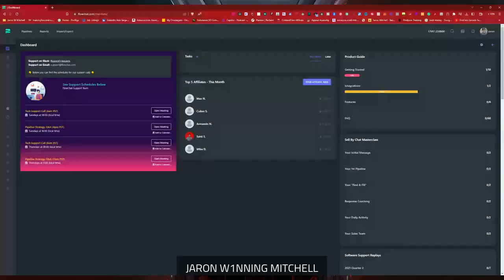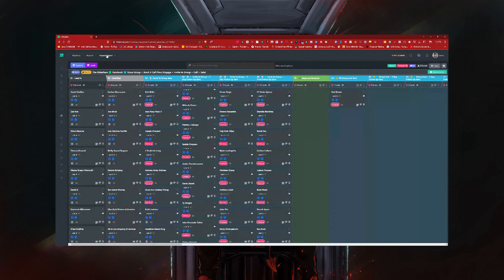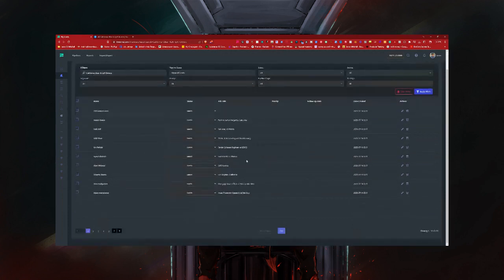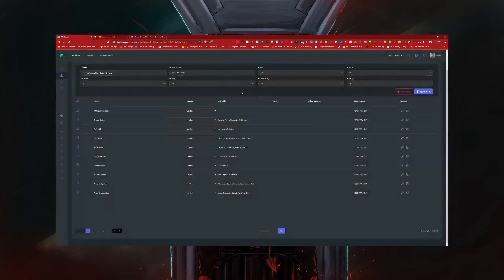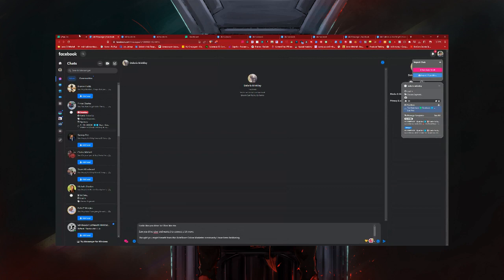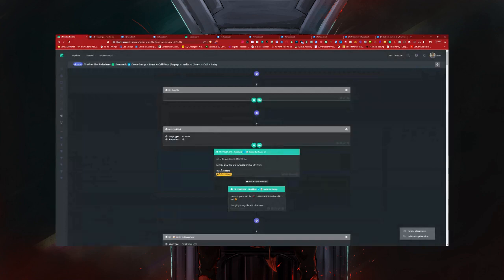Stop Wasting Time - Get Leads Fast With Flowchat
A Powerful tool to prospect and get leads within seconds and minutes using FlowChat!

Start using Flowchat Today!

🔴URGENT: YouTube/Rumble won’t show you my NEW videos UNLESS you

                             Jaron W Mitchell Personal Brand

                                                  Phone Number
Add Me In Your Contacts

Give me the HBO Special and Donate to help me pay more car off

Artistpreneur Masterclass! The Secret Strategies of Monetizing Your Skills And Artwork As An Artist By Thinking Like An Entrepreneur To Increase Commissions Marketing And Branding Yourself As An Artist To Stand Out!

3 STEPS TO PROFIT-Free Masterclass! How to create your dream income online with our 3 Step formula. And turn your scroll into payroll - even if you have no experience.

CONSCIOUS WATER WORKSHOP! Drink Water Guide- Learn The Truth About Water

PoFoaks Clothing Brand! PoFoaks It's Not Where We At! It's Where We Come From!

This video is not to be reproduced without prior authorization. The original YouTube/Rumble video may be distributed & embedded if required.